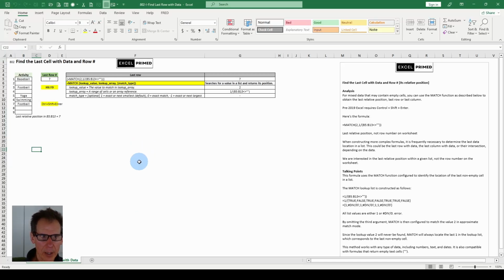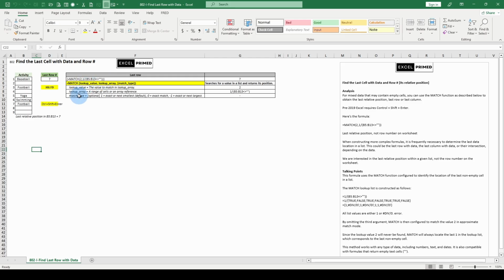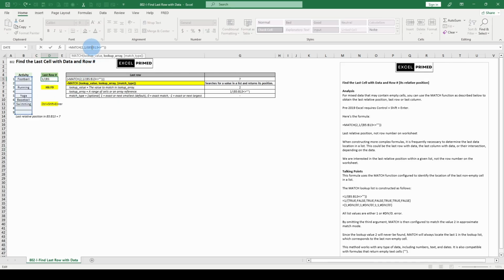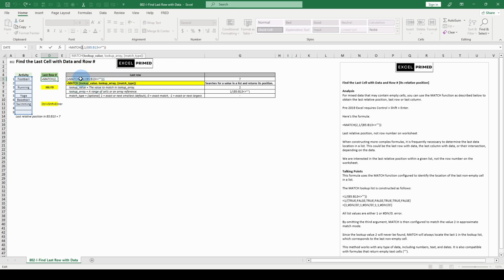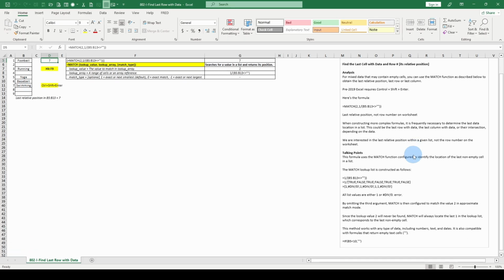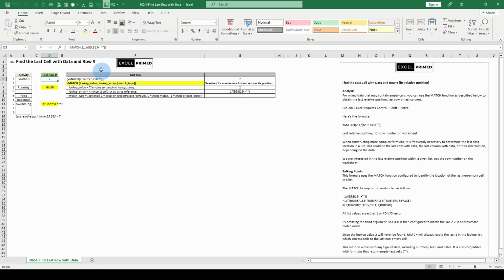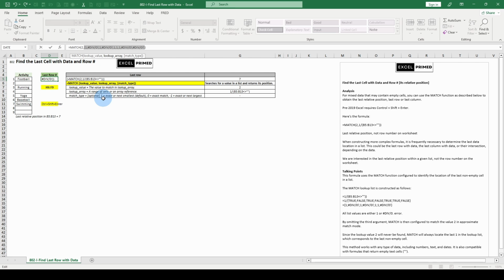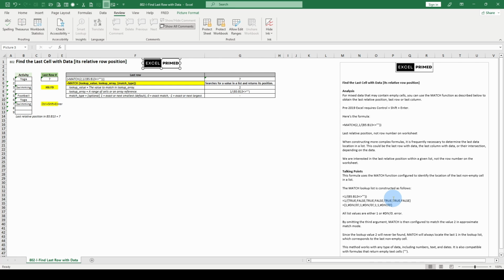How To Find The Last Cell With Data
Stop scrolling through rows hoping to land on the last entry. This Excel method shows you exactly where your data ends—no matter how messy the list looks.

This Excel video teaches you how to find the position of the last cell containing data within a list, regardless of whether there are empty cells in between.

It uses the MATCH function to accomplish this. In earlier Excel versions, you need to press Control + Shift + Enter. The formula, =MATCH(2,1/(B5:B13not equal to"")), helps identify the location of the last non-empty cell in the list by configuring the MATCH function.

It constructs a lookup list and by omitting a specific argument, it finds the last position of a non-empty cell.

This technique is useful for various types of data and even works with formulas returning empty text cells.